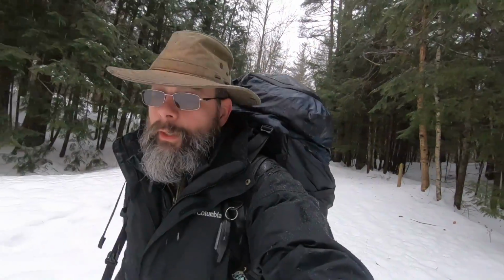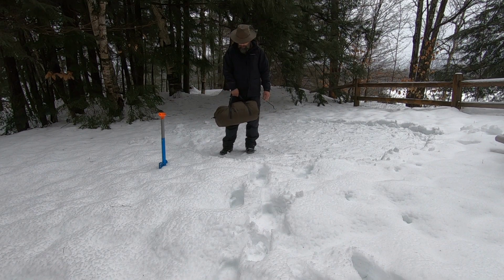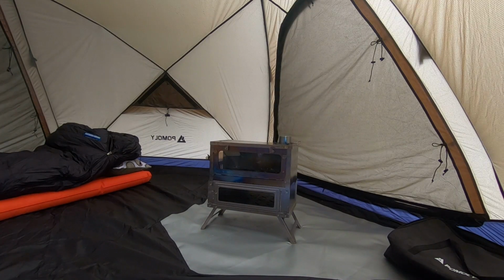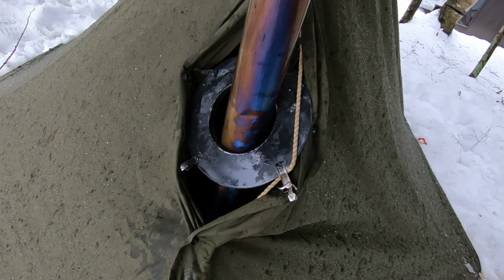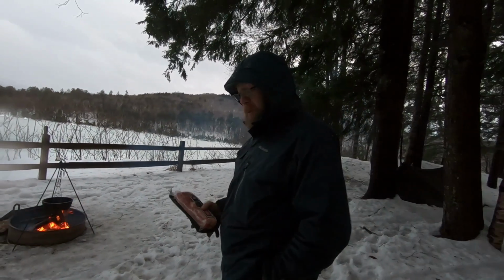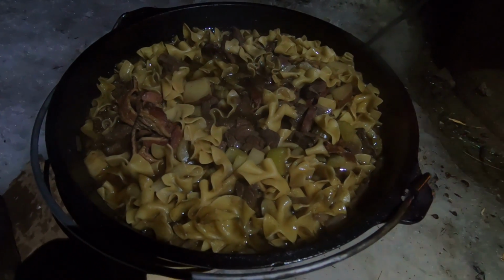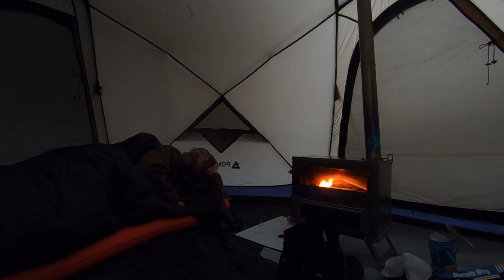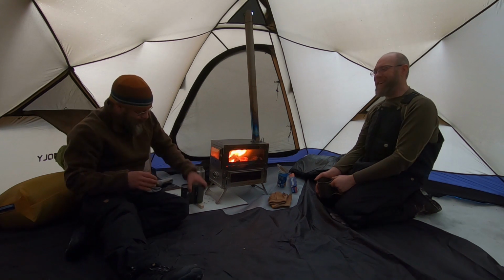Pomoly Dome X4 winter storm camp!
Join me as my good friend Roland from channel "Northwoods detecting and adventure" meet up for a January winter storm camp.

I finally decided to break the bank and purchase the Pomoly dome X4 and Pomoly T1 Taisoca baking oven stove. They both preformed amazingly well.

If you are interested in gold Panning or metal detecting, please check out my good friends channel here and give him a subscription.

I sincerely hope to see you again on the next one.